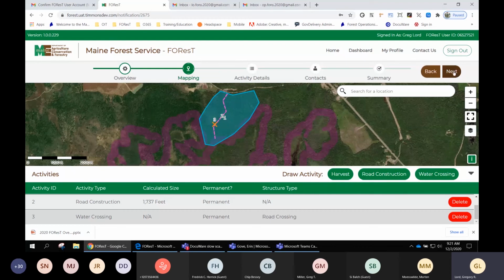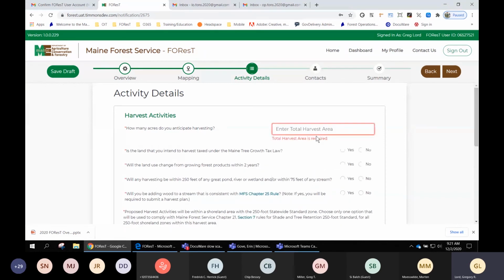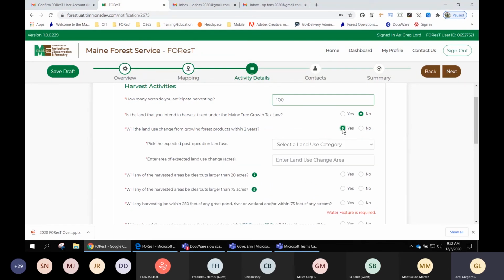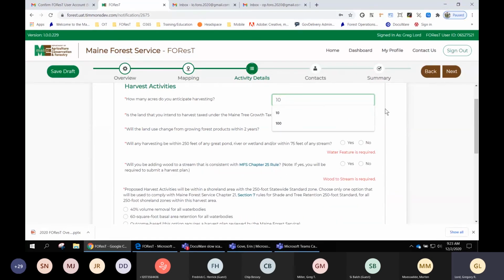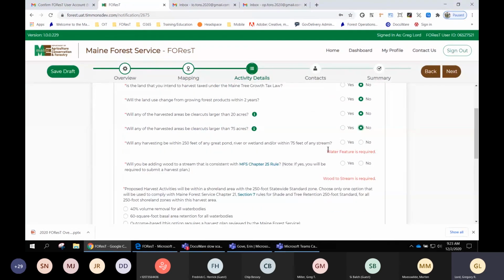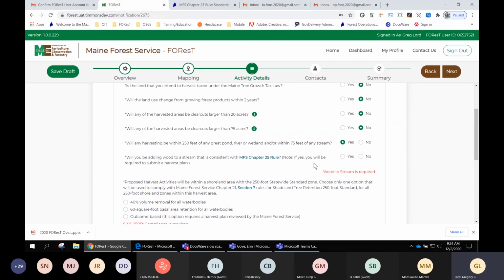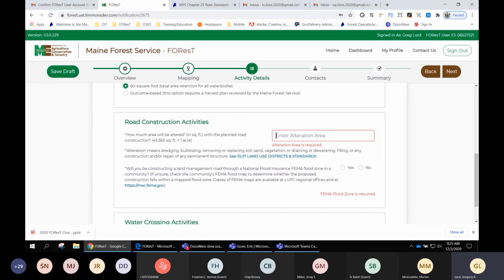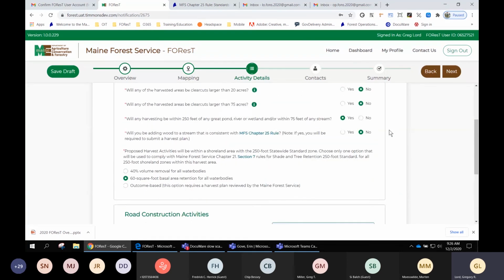Completing the Activity Details section in FOResT